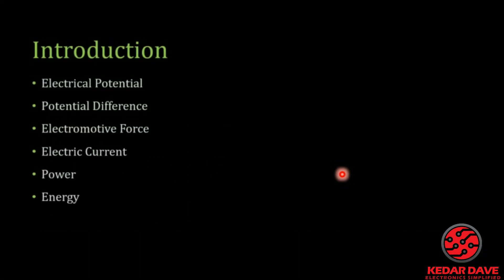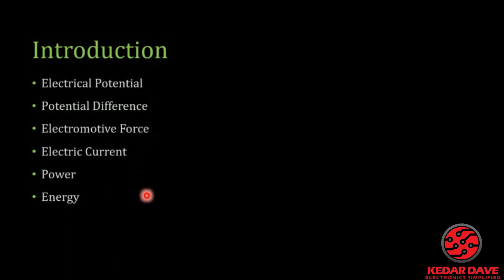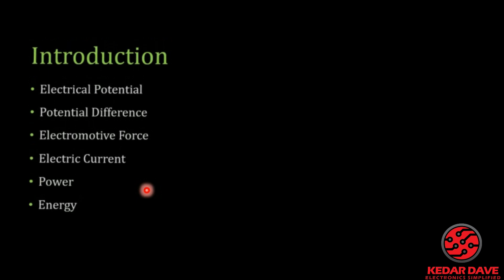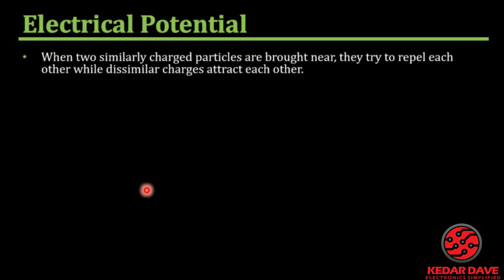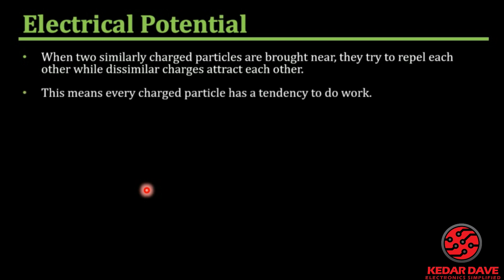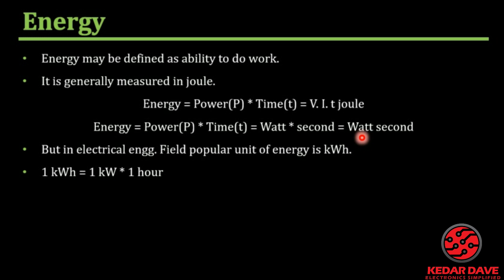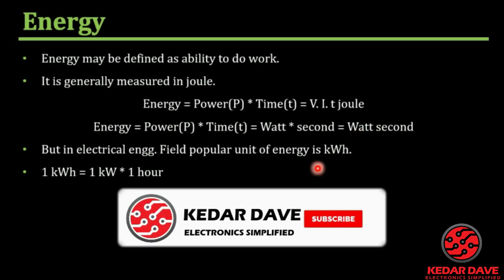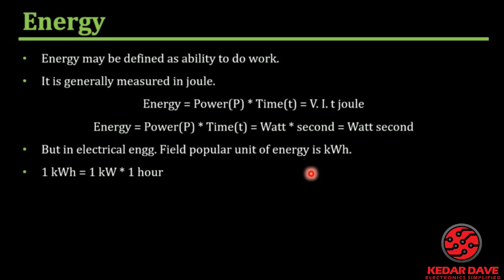Basic Terminologies for Electrical | Basic Electrical Engineering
This channel produces video about GTU Degree &  Diploma Engineering Subject regarding Electrical Engineering.

This is the video regarding Basic Electrical Engineering subject. This subject is offered in Degree Semester-1 & 2 of Gujarat Technological University.